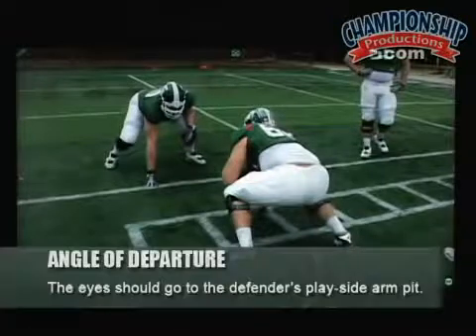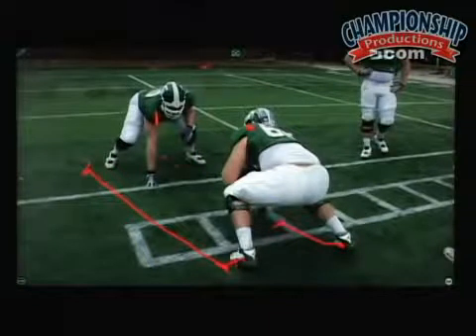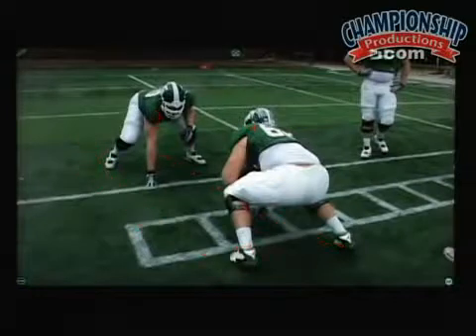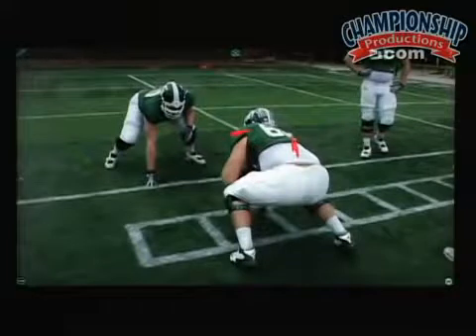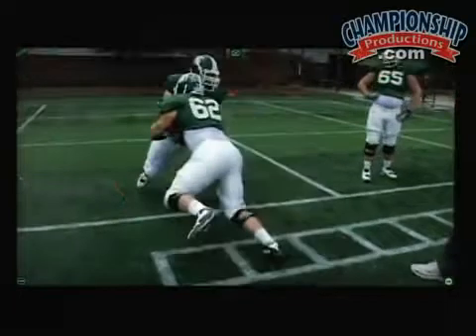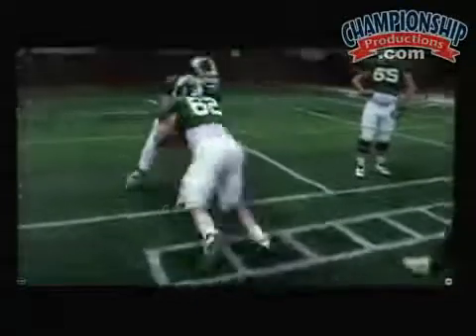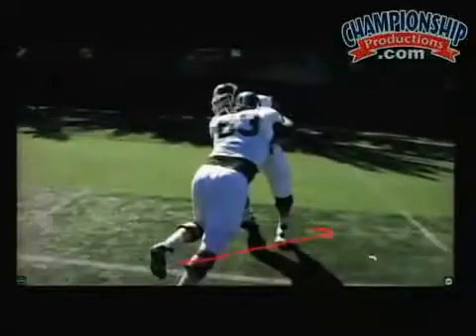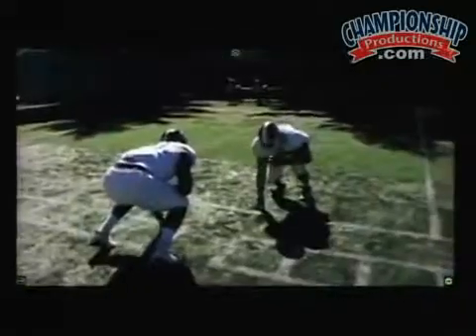Techniques u0026 Drills for Creating Championship Offensive Linemen